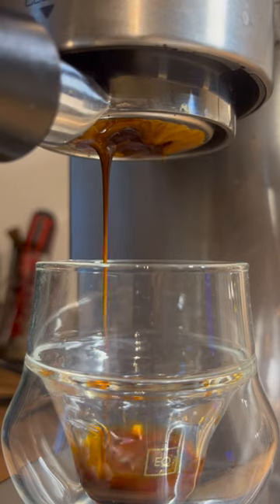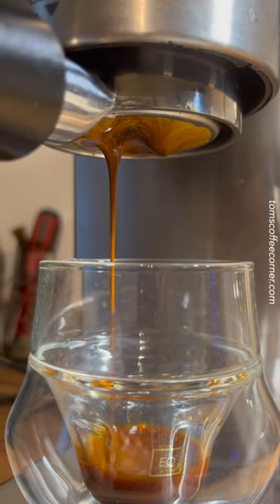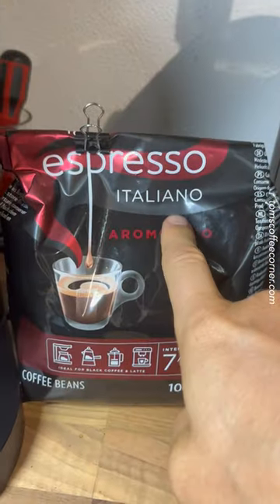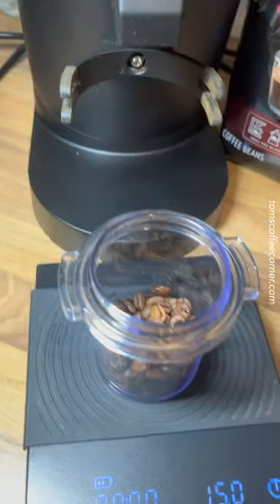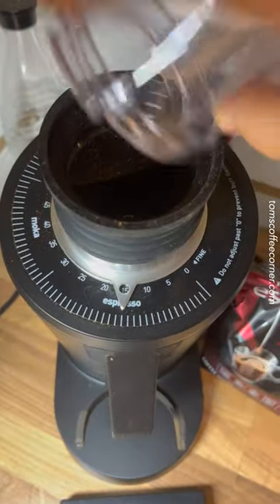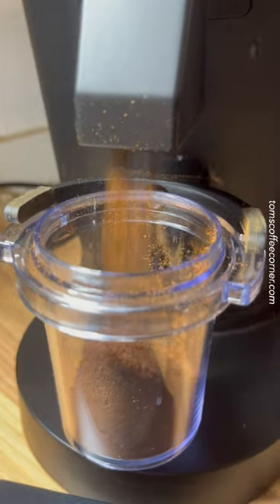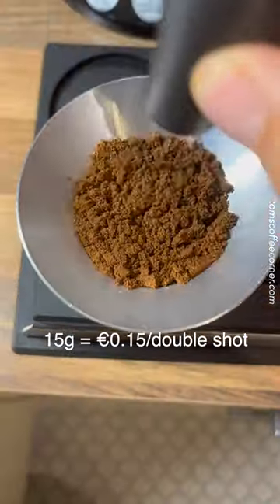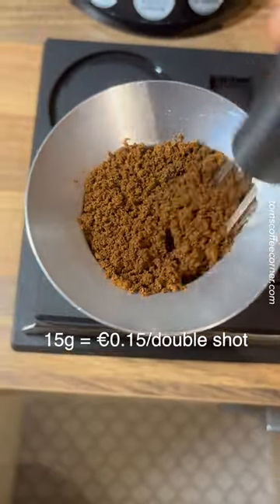Ridiculously (!) Cheap Espresso Shot Workflow!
You don't always need expensive beans for a good shot. But they musn't be too old. Here I exemplify a nice shot with beans I got from Lavazza for €10/kg, or €0.15 per double shot. I am using a Delonghi EC680 espresso machine, a Turin DF83 grinder, and a WDT tool.

    Thank you to the current patrons(!): ⚡ ShadowGuy⚡Mikael Koffman ⚡